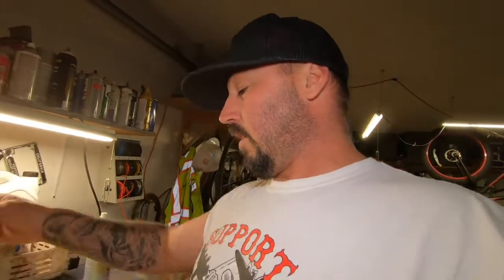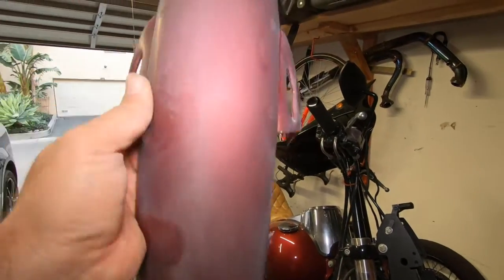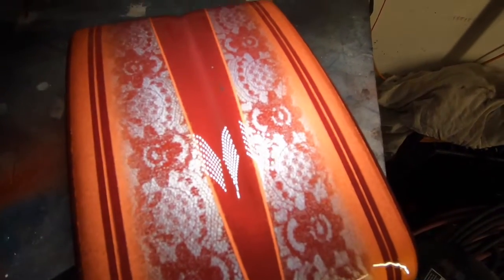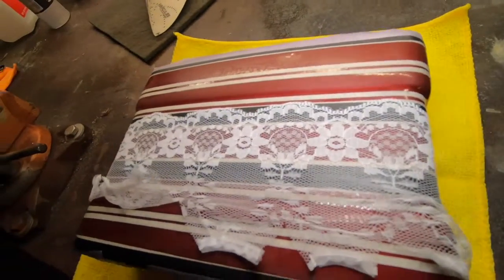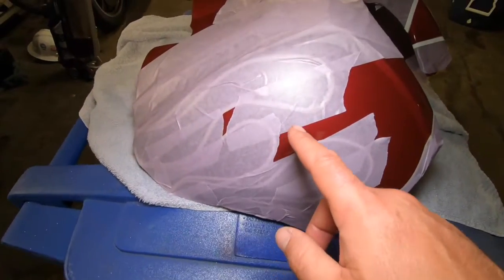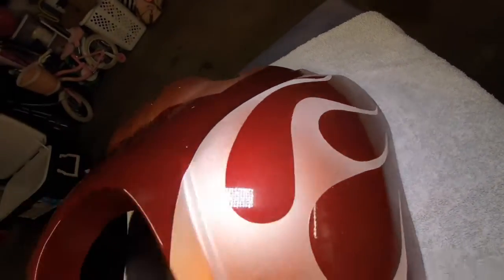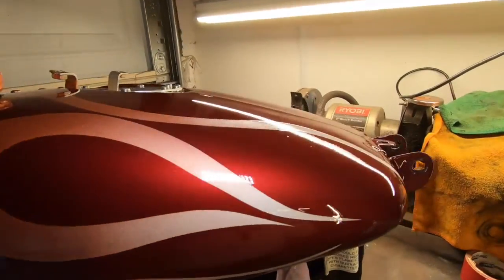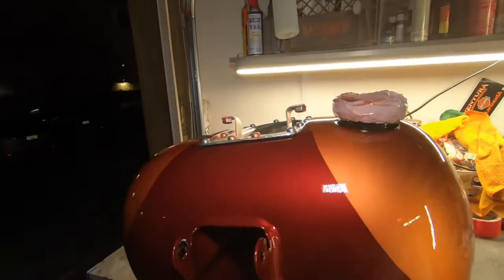AIRBRUSH FLAMES FOR BEGINNERS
I painted my dyna with flames for cheap using an airbrush gun and some 2k clear coat , all in all it was around 300$ for the garage paint job i did.

If you need any help painting your bike, reach out with any questions you may have and i will do my best to help you out thanks .